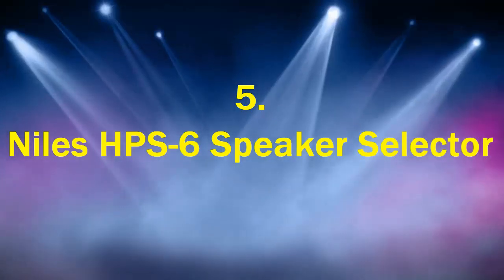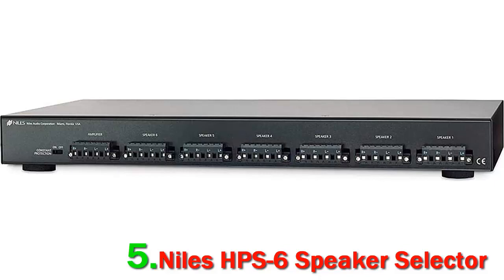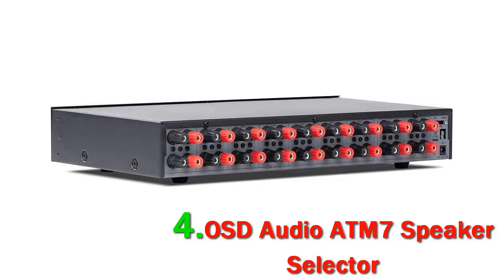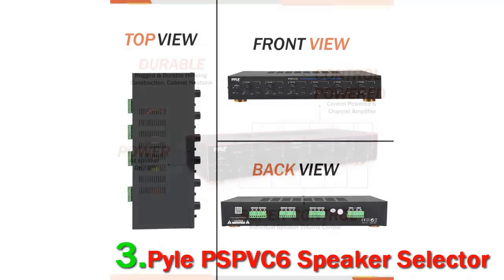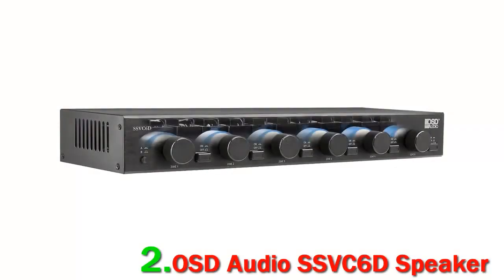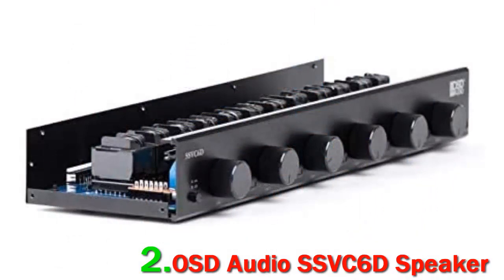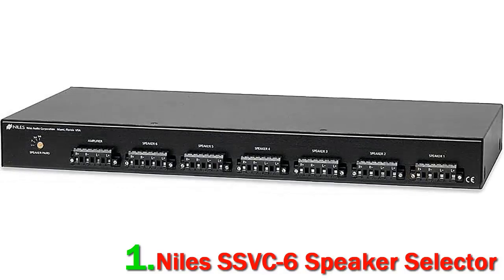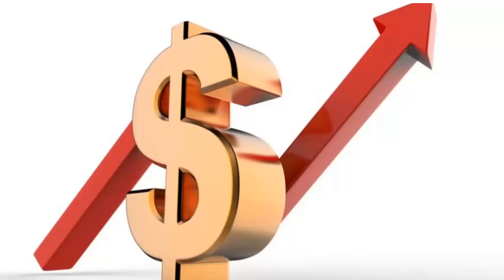Top 5 Best Speaker Selectors In 2023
► Below Updated Priced of Top 5 Best Speaker Selectors In 2023!